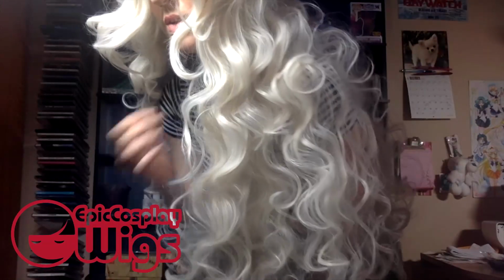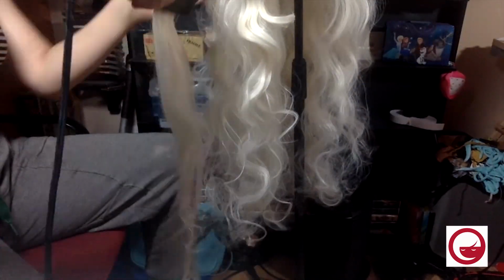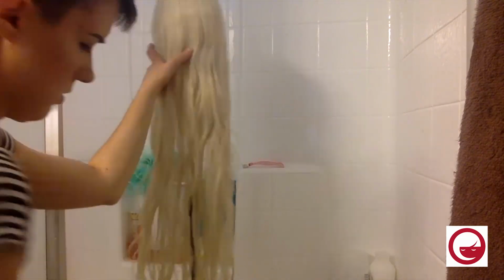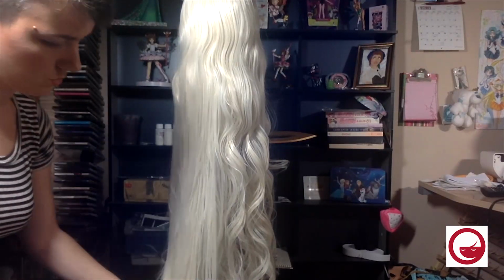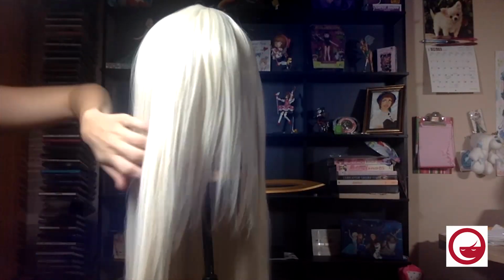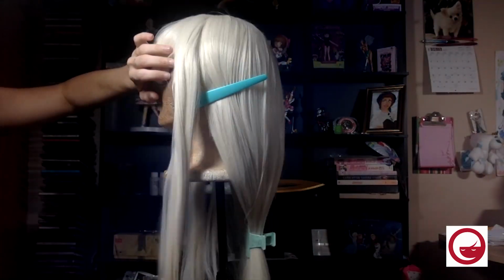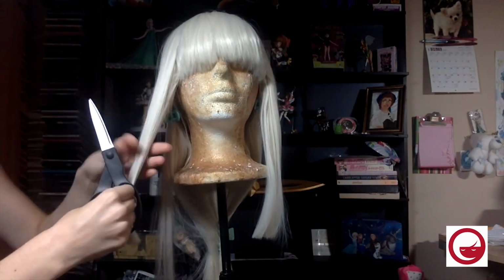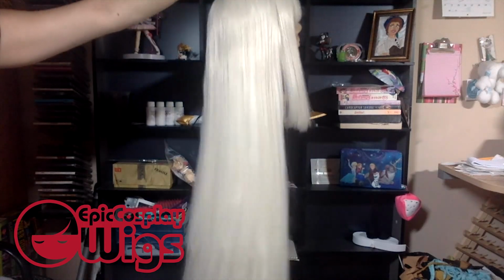Wig Straightening Tutorial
Thank you to Epic Cosplay for providing this gorgeous wig for me to work with! Check them out for all your cosplay wig needs at epiccosplay.com

Wide Tooth Brush or Comb
Hairdryer
Straightener
Scissors